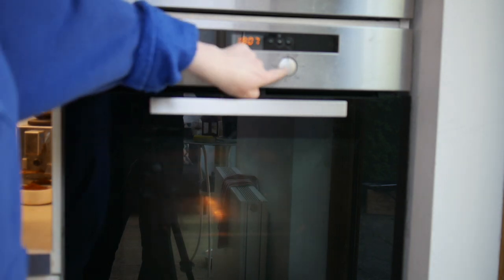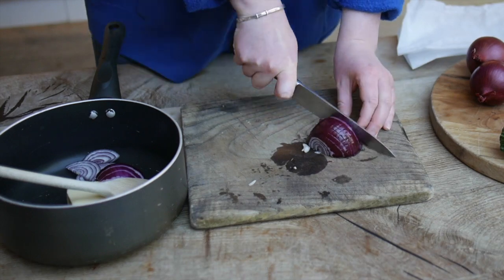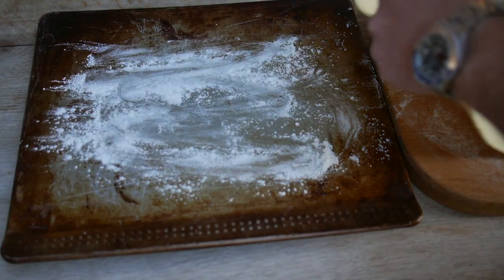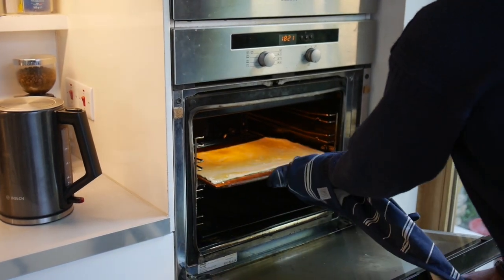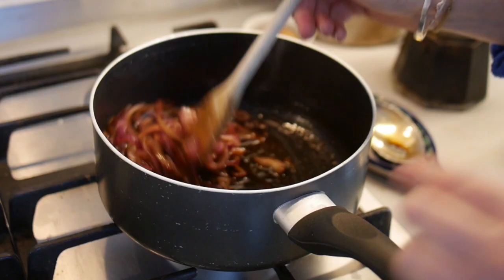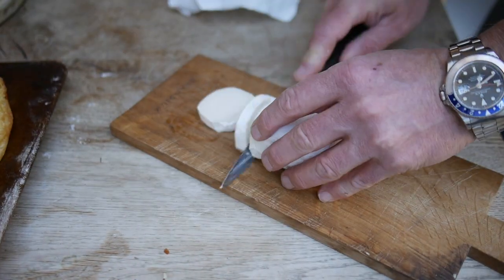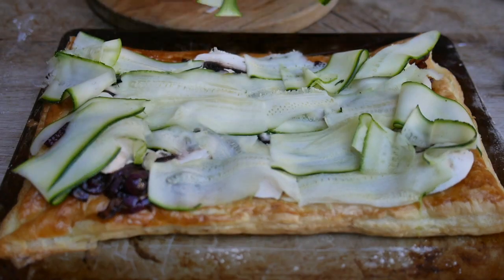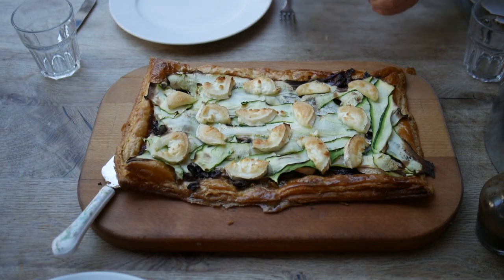Agate Kitchen Diaries: courgette, caramelised onion & goat's cheese tart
Agate Kitchen Diaries S1 E2

In today's episode of Agate Kitchen Diaries we cooked this wonderful BBC Good Food recipe. A simple, easy and showstopping dish for any occasion!